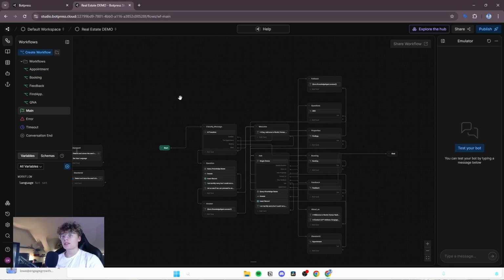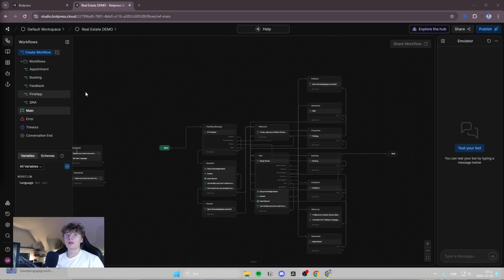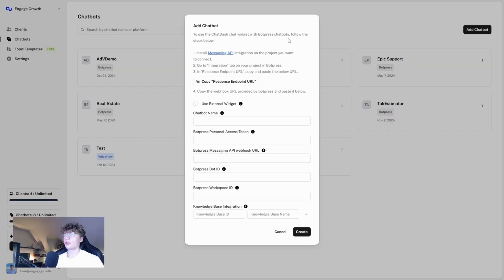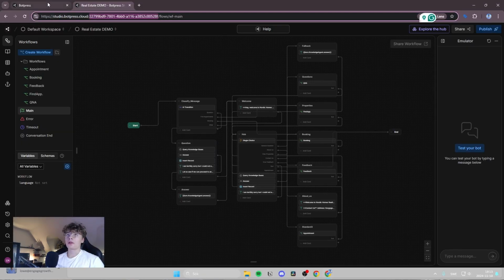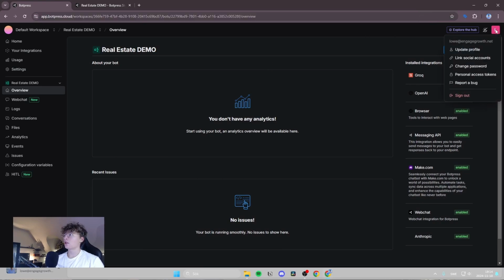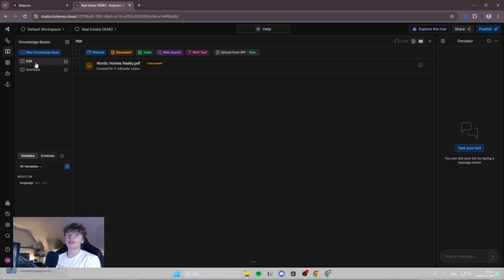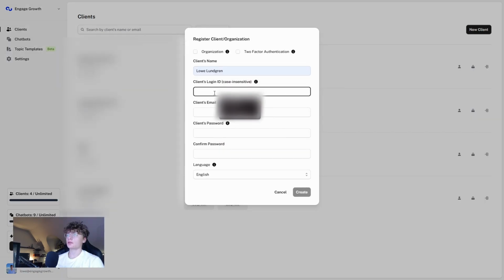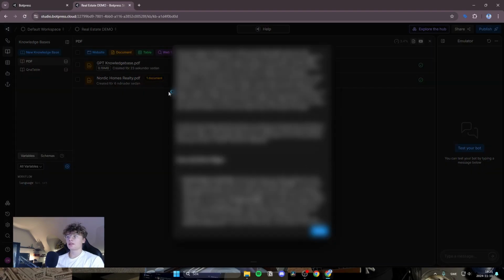Automate Your Botpress Chatbot's Maintenance! | ChatDash Tutorial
Are you a business owner looking to automate your business with AI?

Today, I show you how to upload your Botpress chatbot to ChatDash, the all-in-one chatbot analytics and management platform. ChatDash's recent update allows you to upload and manage your chatbot knowledge bases within the software! This brings a whole new level to the game, allowing your clients direct access to their agent's knowledge.

Buckle up, you do not want to miss this one!

Chapters:
0:00 Intro
0:30 Uploading Botpress Chatbot
4:24 Creating a Client
4:46 Knowledge Base Preview

🚀 Ready to transform your AI game? Hit play and embark on a journey of discovery! 🌐